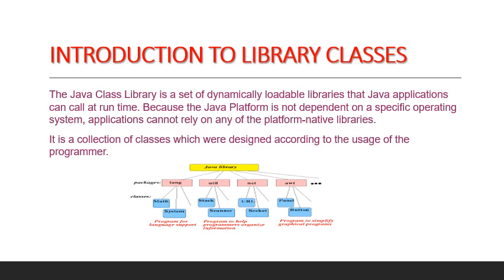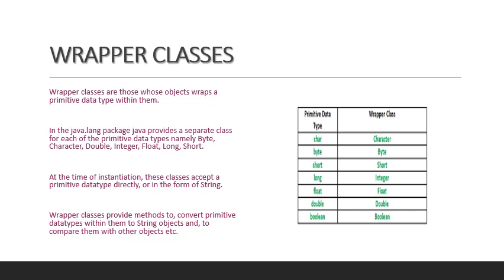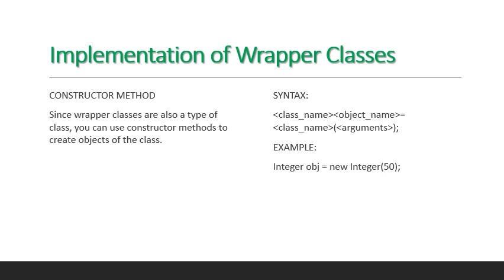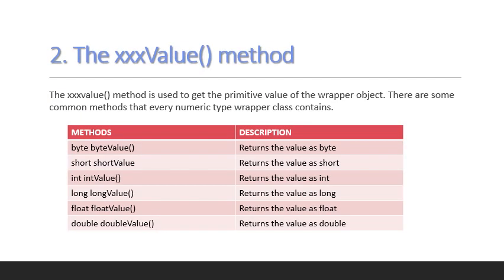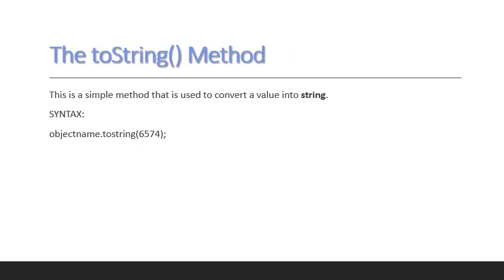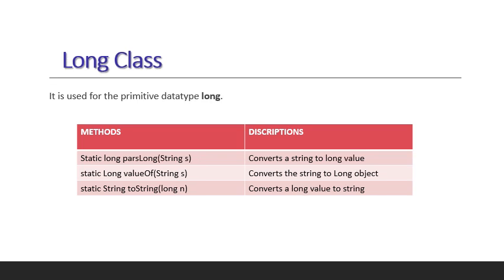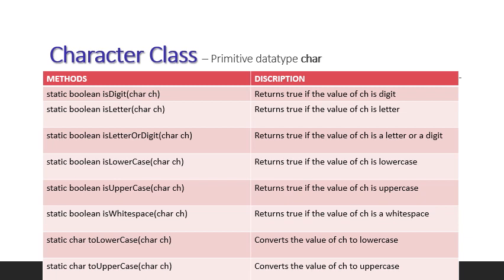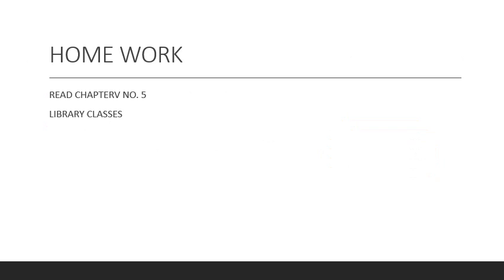Class 10, Computer, LIBRARY CLASSES, by Mrs Neha